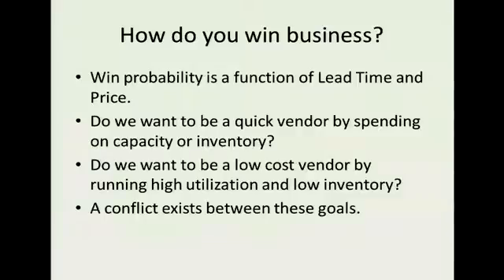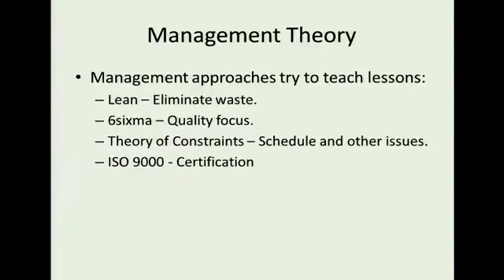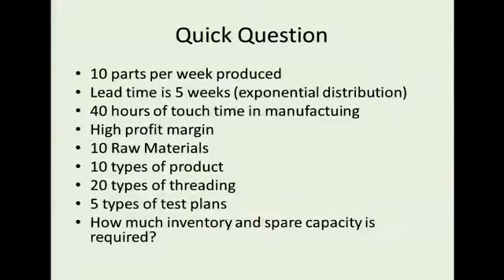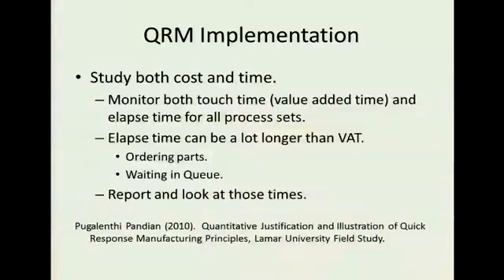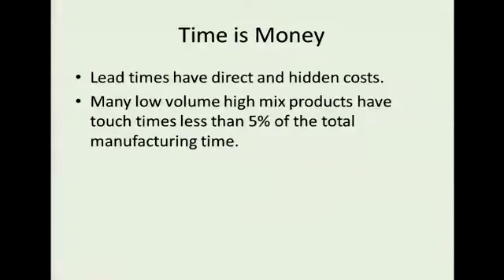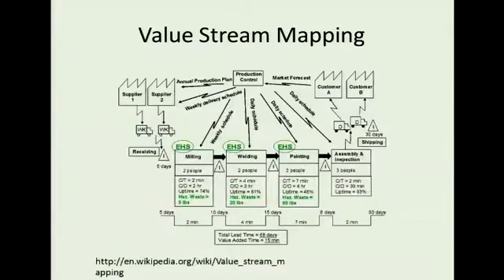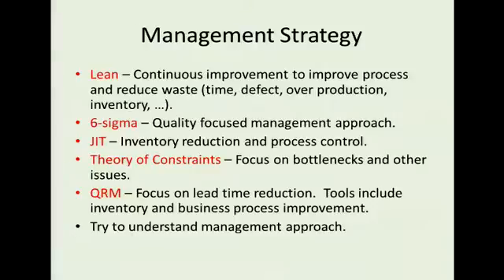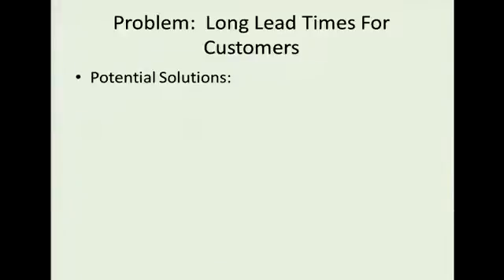Lecture 18 QRM